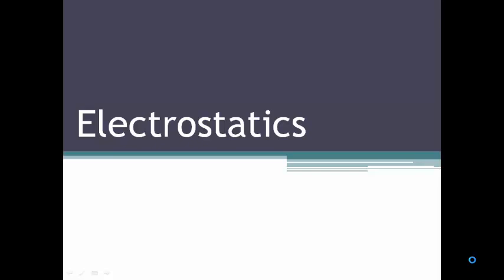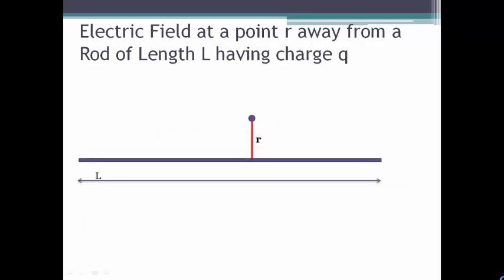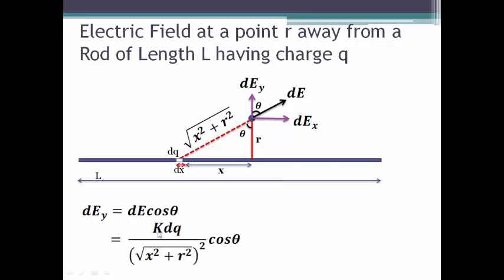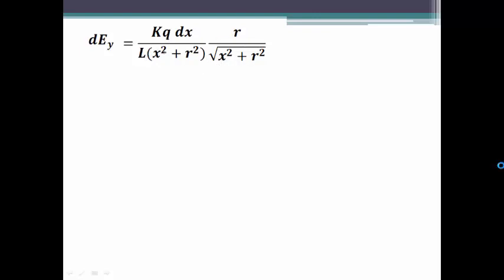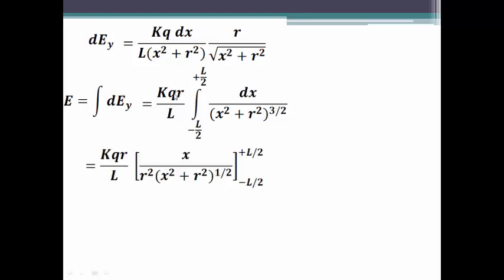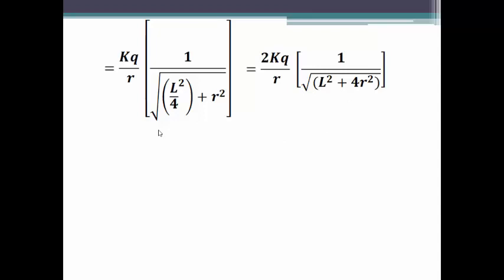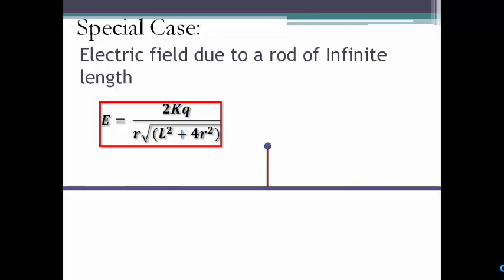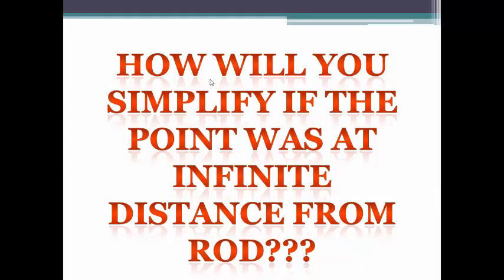Electric Field at a distance r from rod of length L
Follow the steps to calculate Electric field due to a rod of length situated at a distance r from it.

Never forget the basic method:
Tiny Element - It's E - Integrate